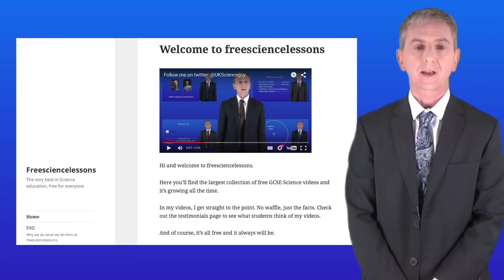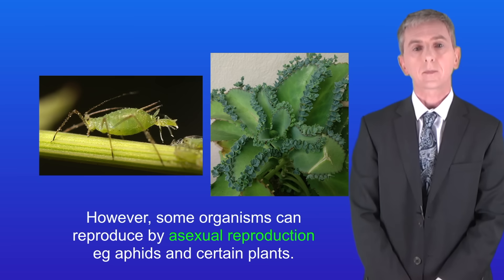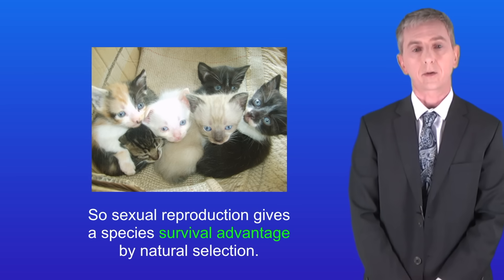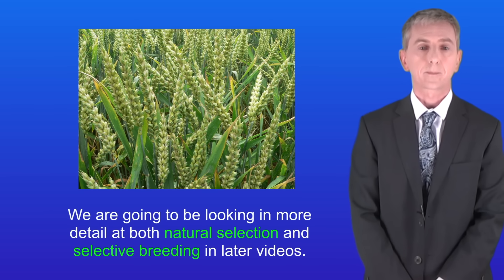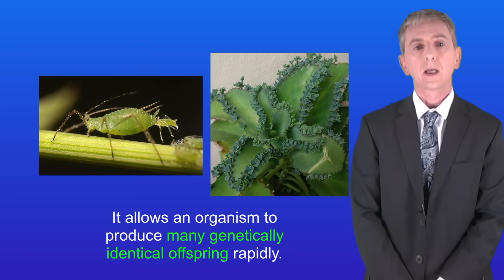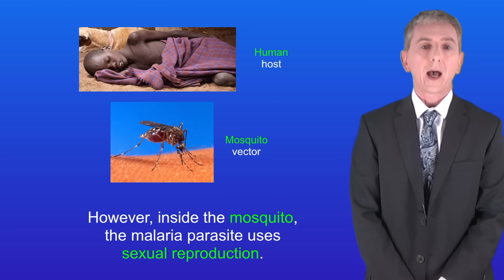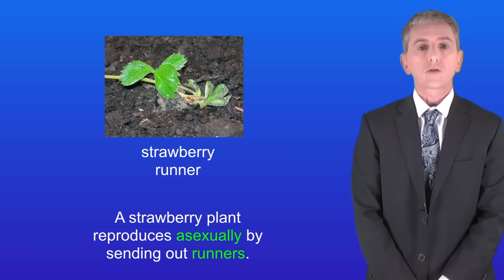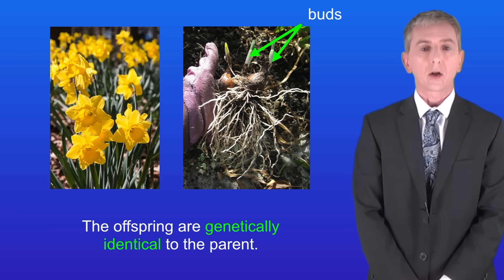GCSE Biology Revision "Advantages + Disadvantages of Sexual / Asexual Reproduction" (Triple)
In this video, we explore the advantages and disadvantages of sexual and asexual reproduction.

Lillies By Photo by and (c)2007 Derek Ramsey (Ram-Man) - Self-photographed, GFDL 1.2,

Mosquito By Original author: US Department of Agriculture; then denoised rescaled, enhanced with adaptive denoising filters and minimal resharpening, then unscaled to original resolution, for easier refitting at various resolutions. Public Domain,

By Dr U (Own work) [Public domain], via Wikimedia Commons"